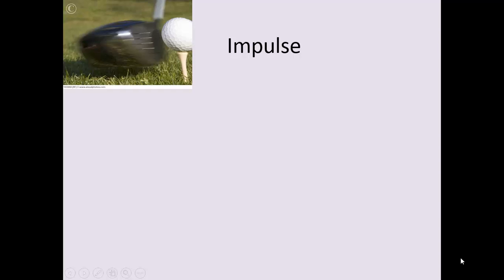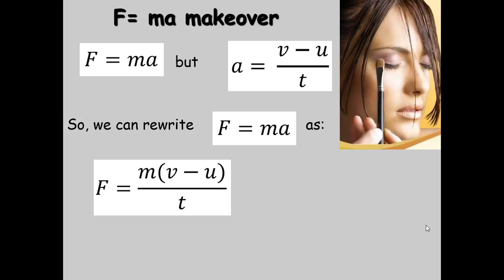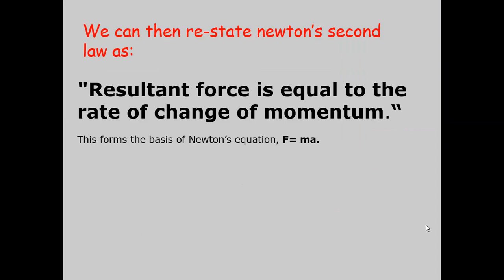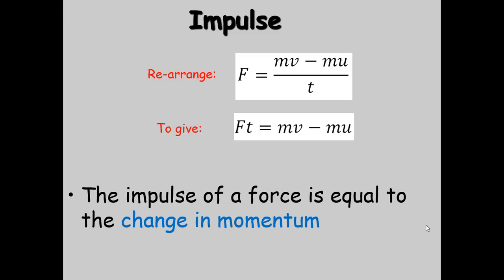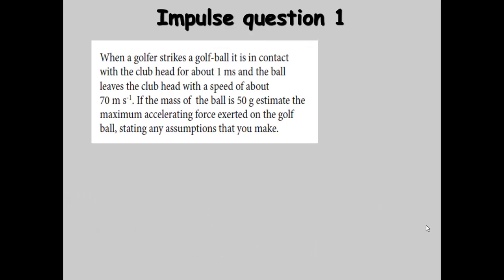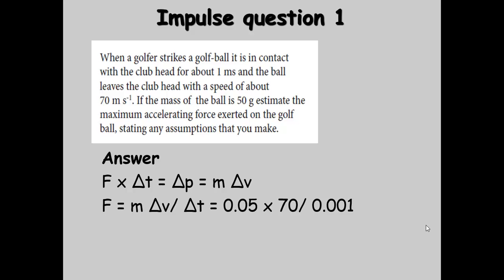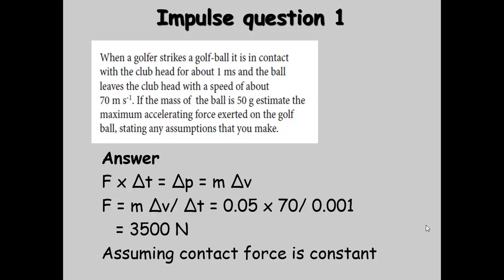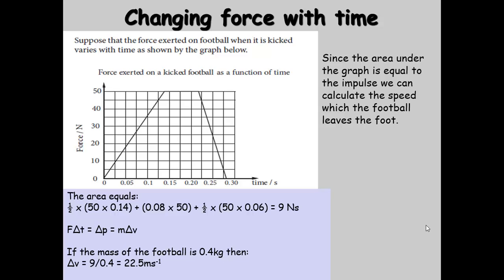Impulse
Explaining the connection between force and the rate of change of momentum and introducing impulse.